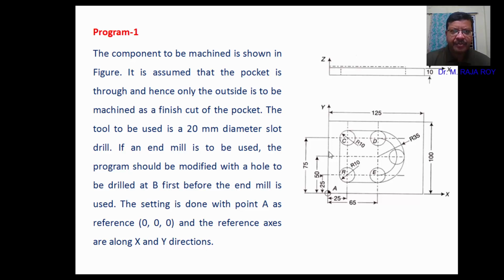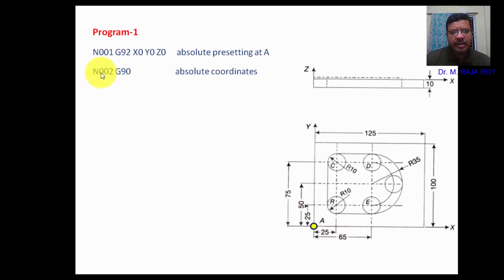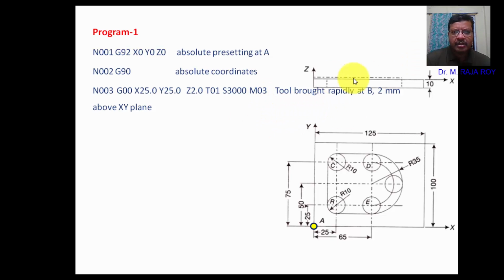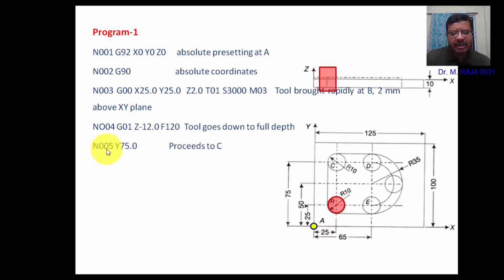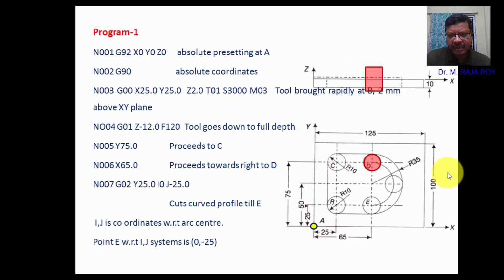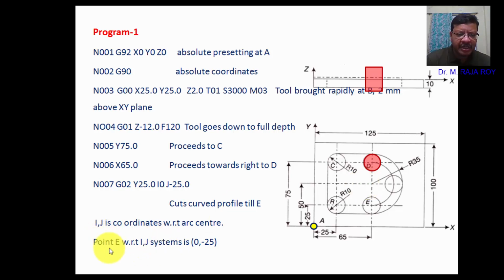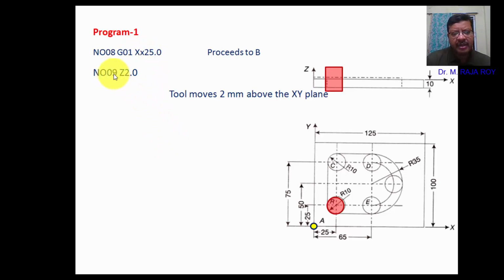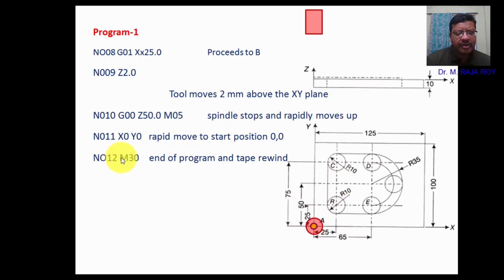Part Program for CNC Milling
Video Tutorial by Dr. M. Raja Roy